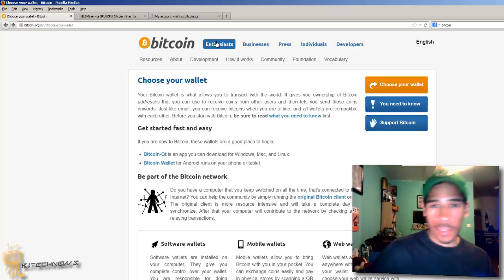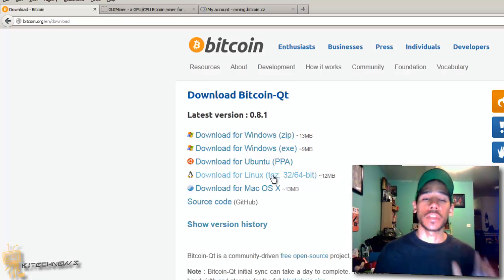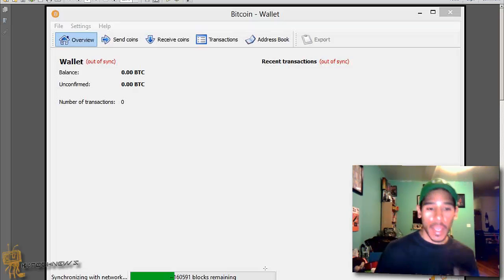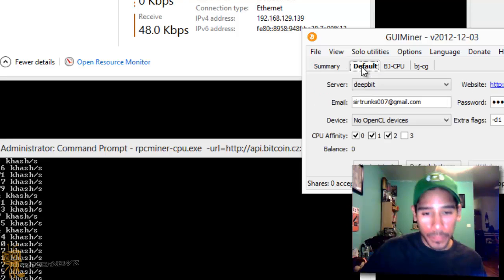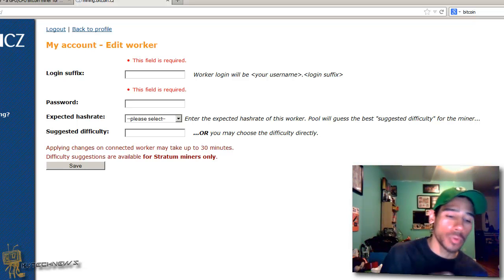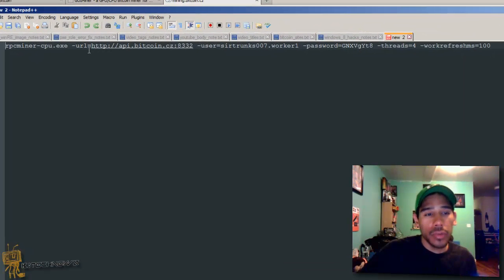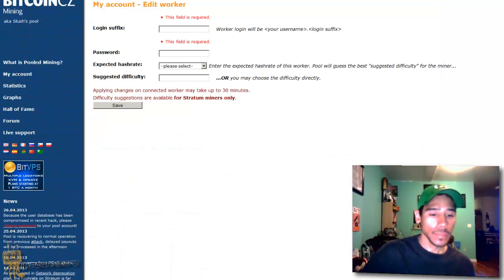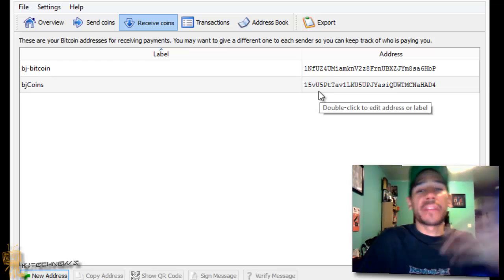Introduction to BitCoin and Mining ( Overview | Discussion | Setup )